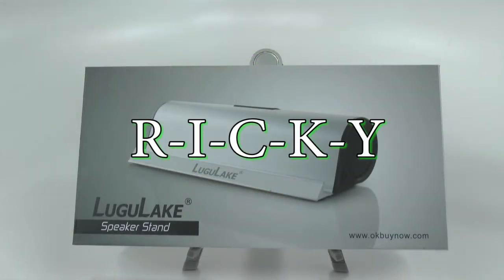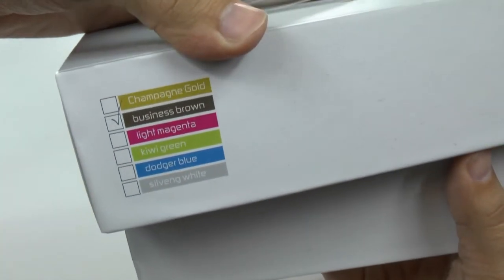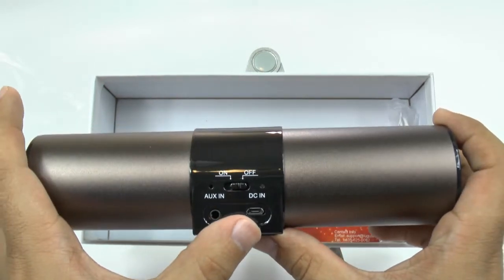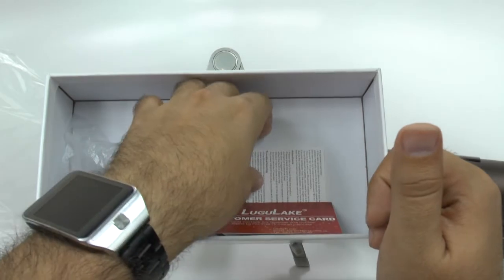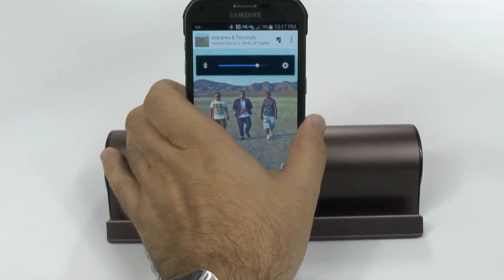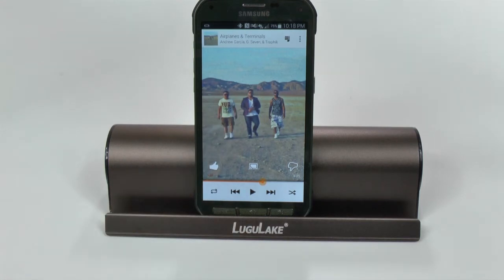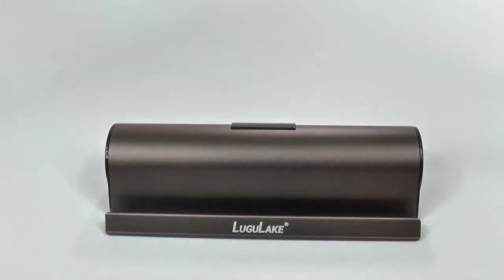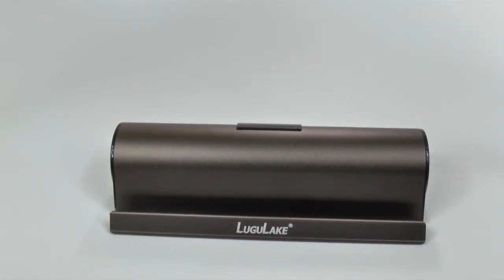LuguLake Speaker Stand Accessory Review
Link to Purchase